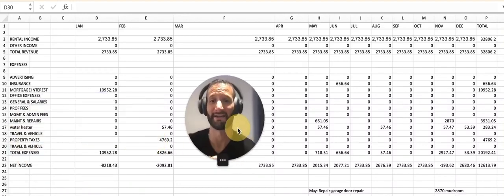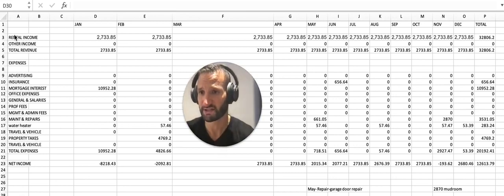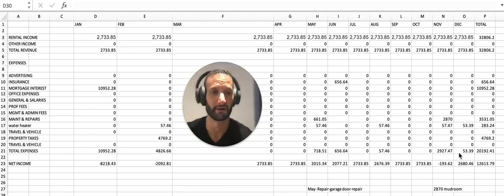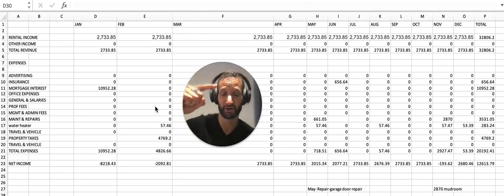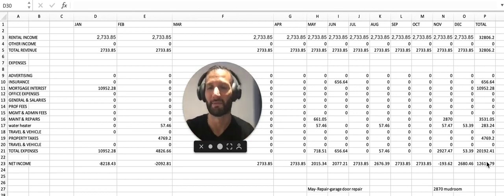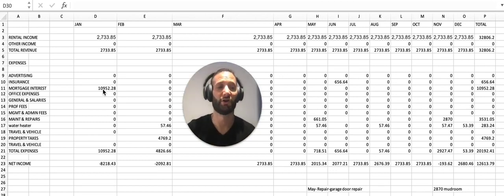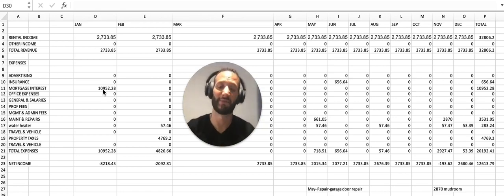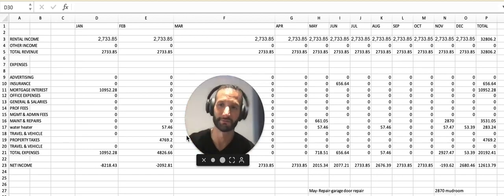Effortless Investing: Streamline Your Bookkeeping in Just One Hour a Month